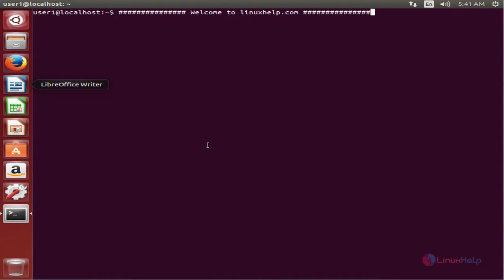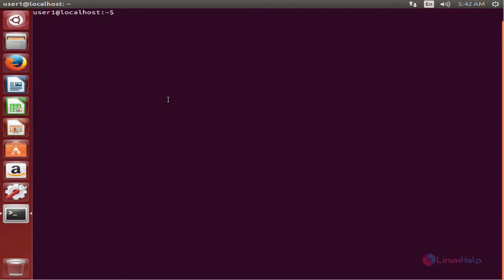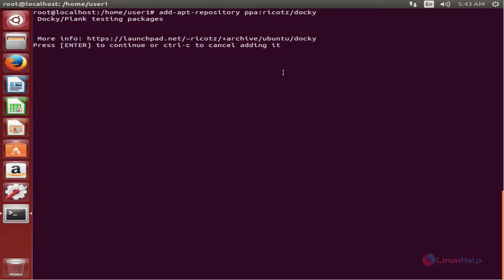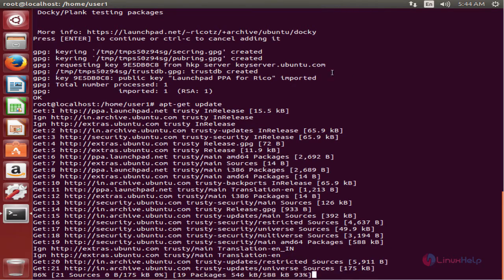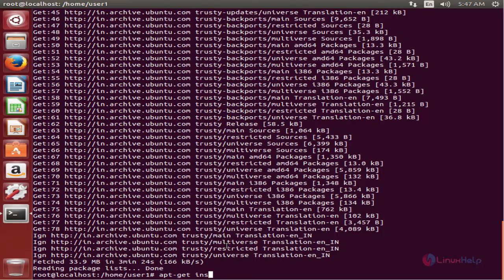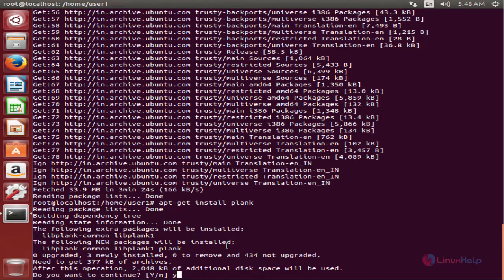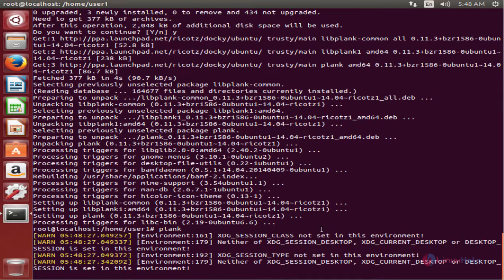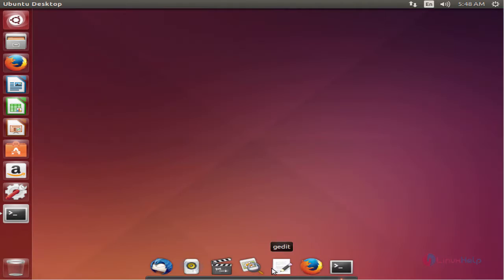How To Install Plank On Ubuntu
This video explains the installation of Plank on Ubuntu. Plank is the default dock app on Elementary OS.